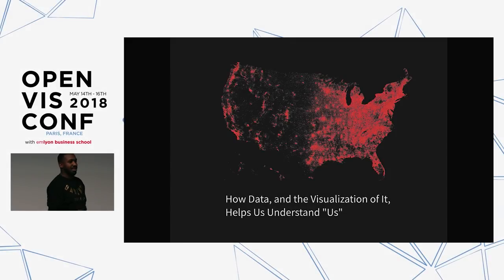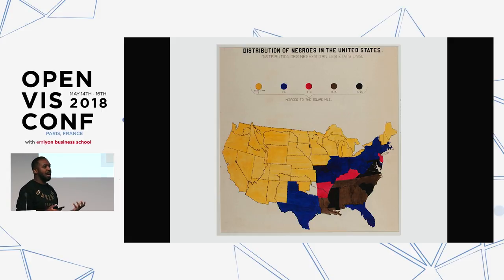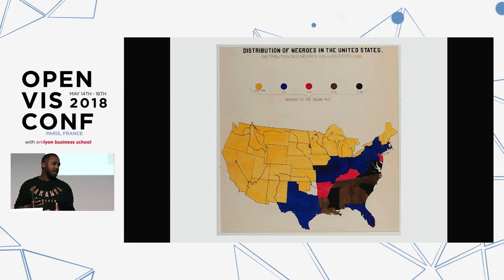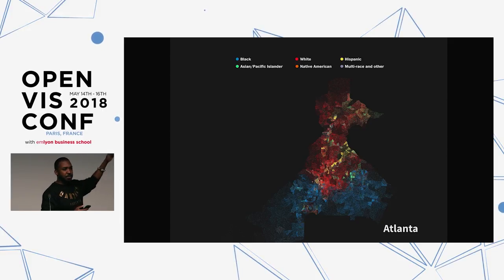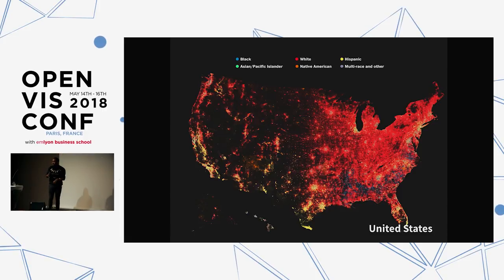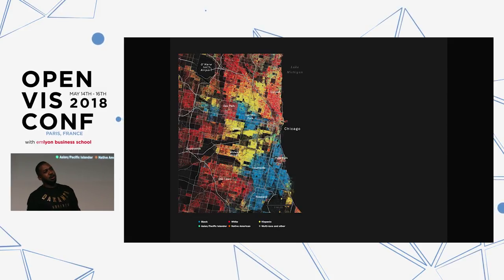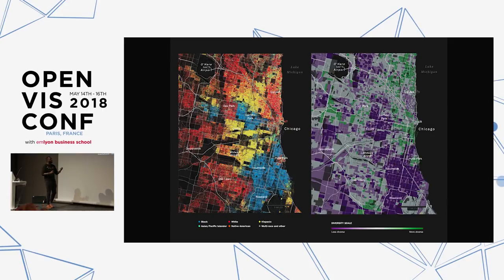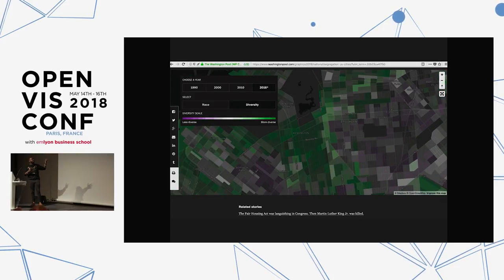AARON WILLIAMS - OpenVis Conf 2018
How Data, and the Visualization of It, Helps Us Understand "Us"